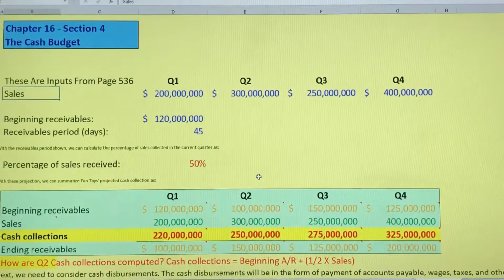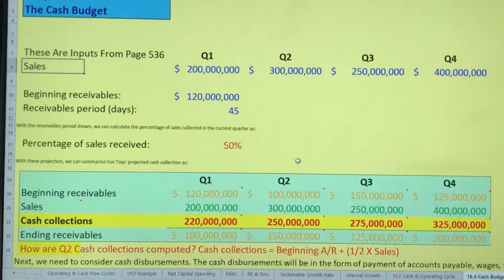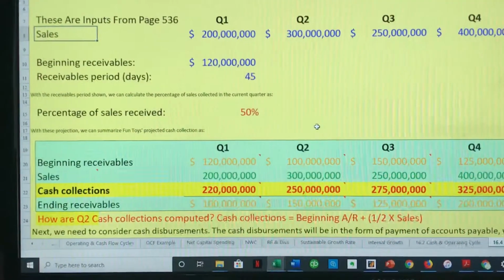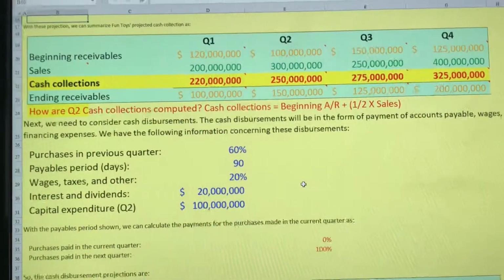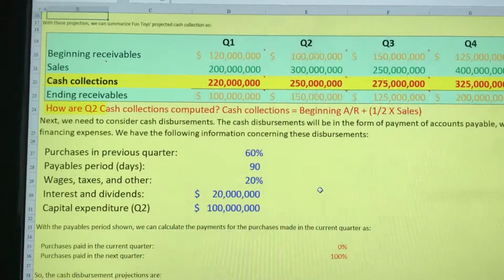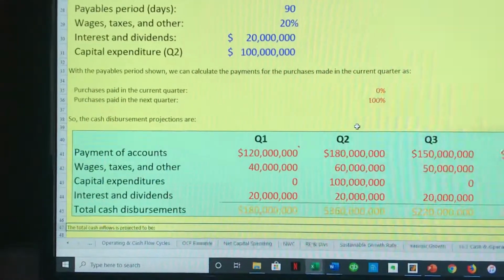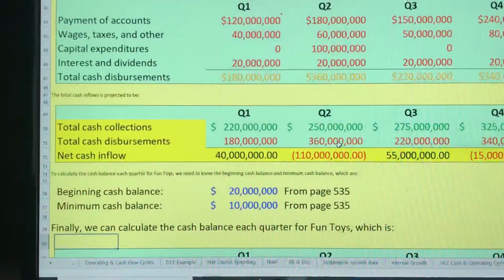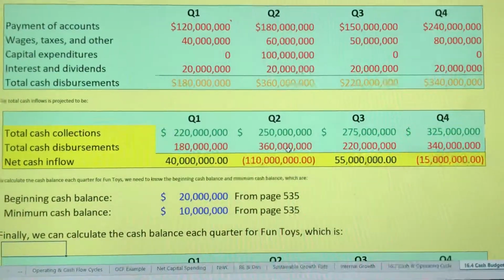Chapter 16 Cash Budget Walk Through